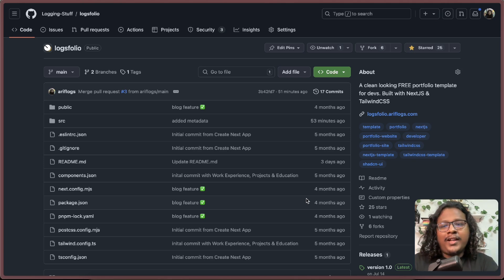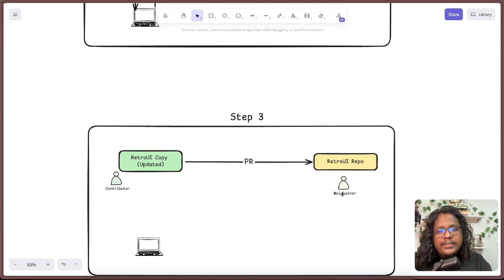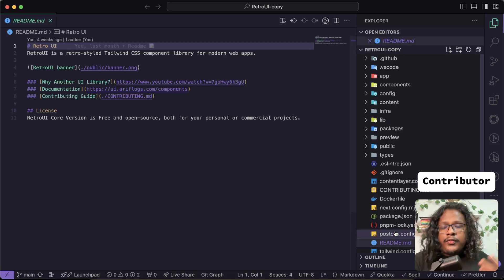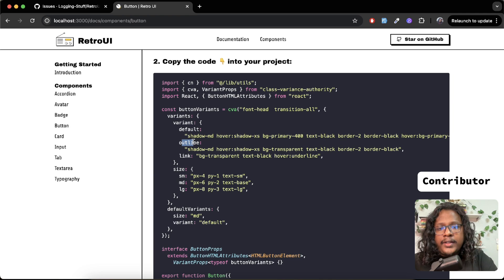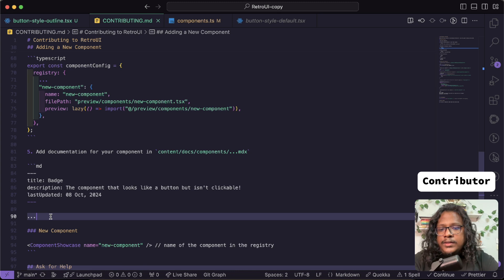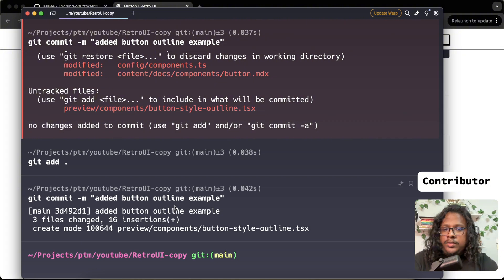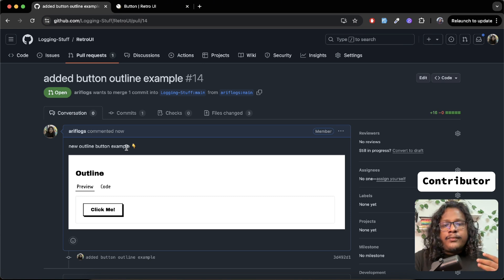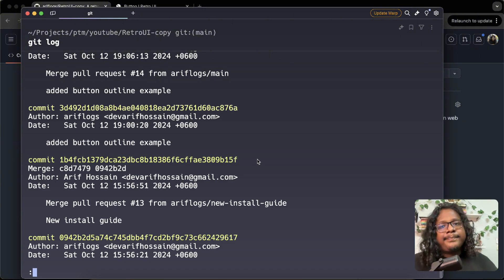How to Contribute to Open Source Projects with Real Example!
Contributing to open source projects can help you to build credibility as a developer. In this video, I share how you can contribute to open source projects the right way.